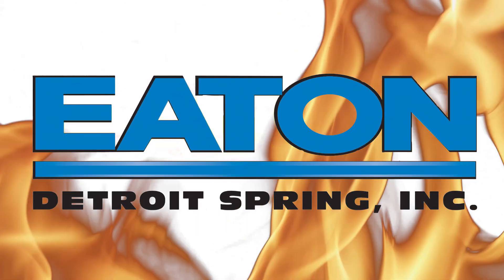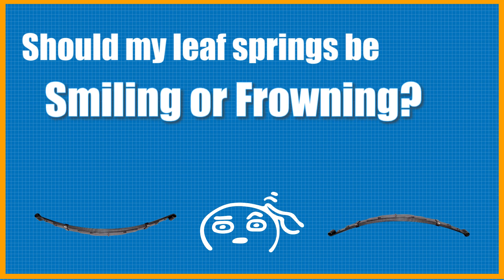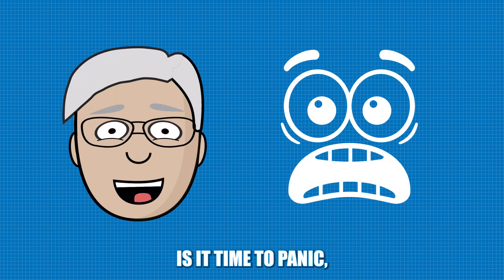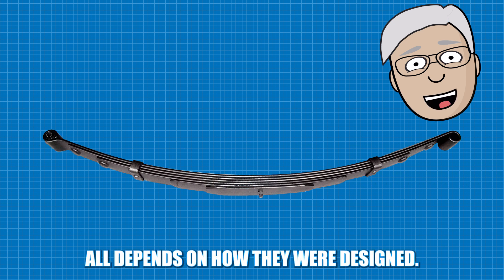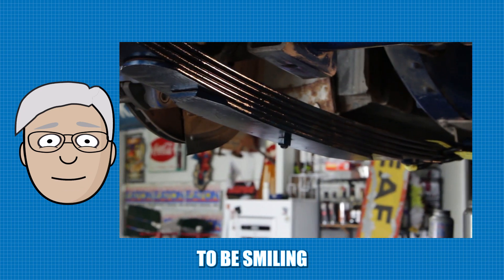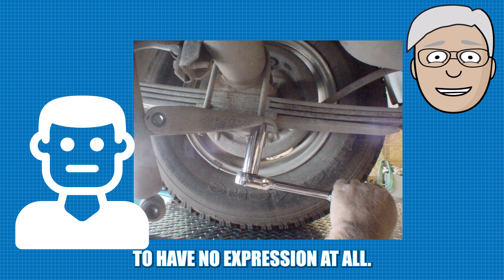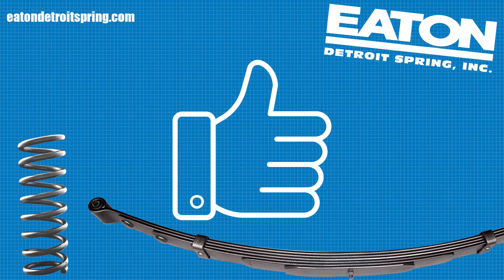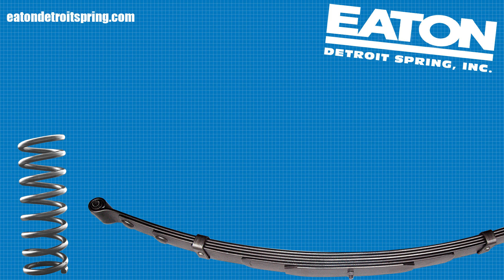Should Leaf Springs Be Smiling or Frowning?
- Get Shocks and Attaching Parts For Your Stock or Custom Vehicle

EATON Detroit Spring is the leading manufacturer of leaf and coil springs for the restoration and hot rod industries.